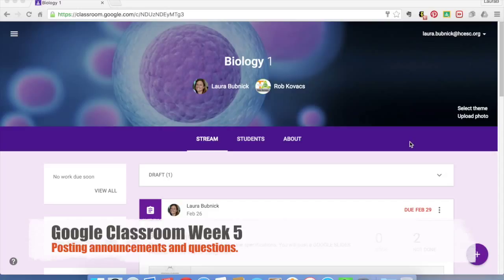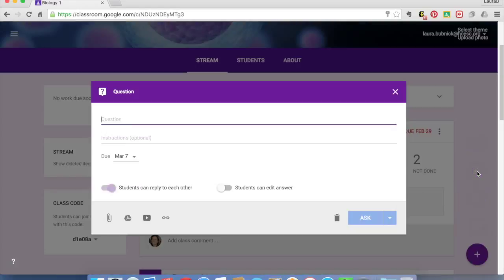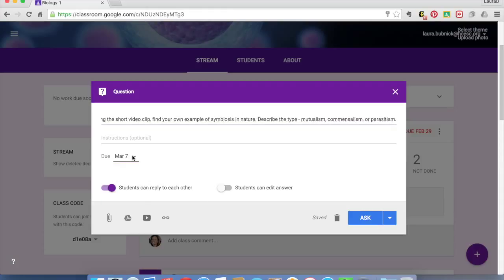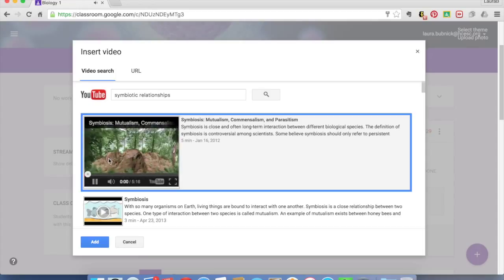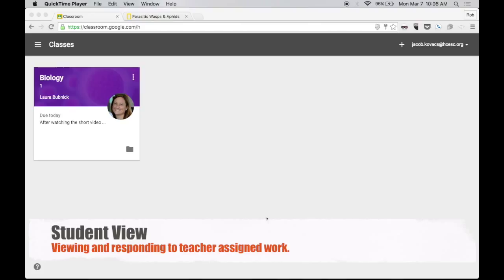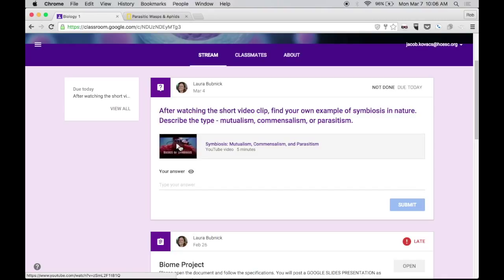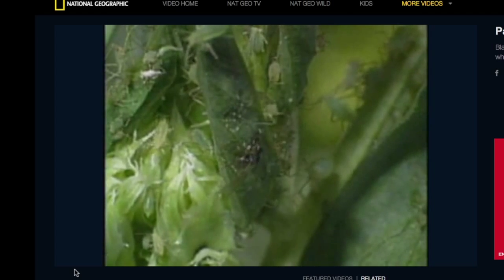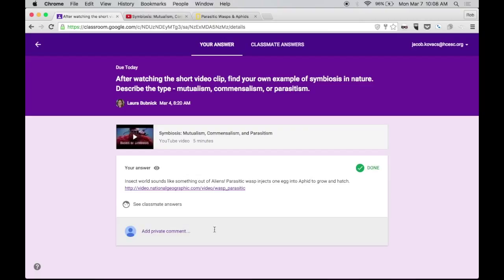Google Classroom Week 5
Video 5 of a 6 part series on Google Classroom.